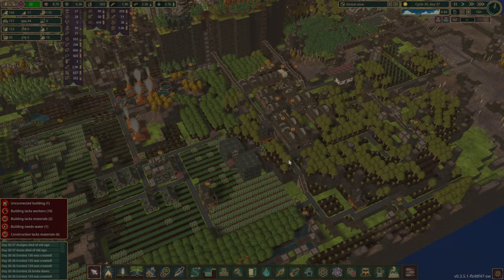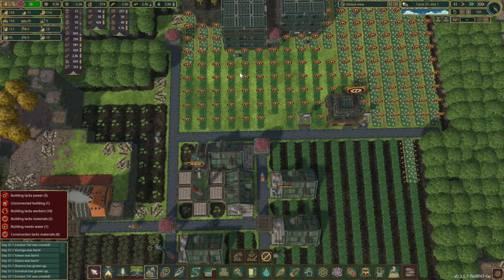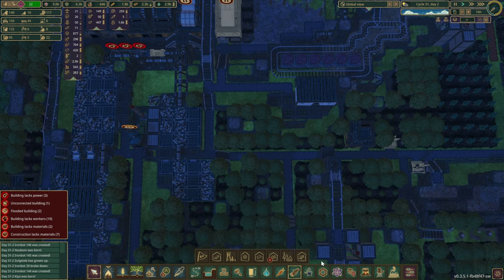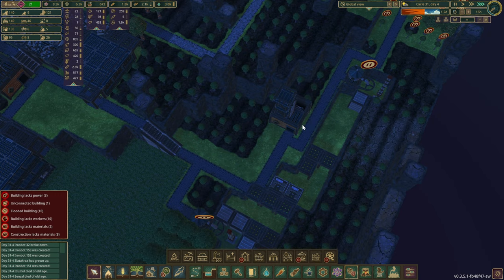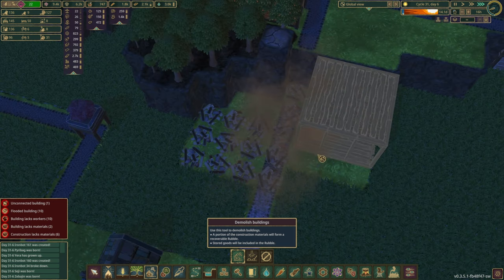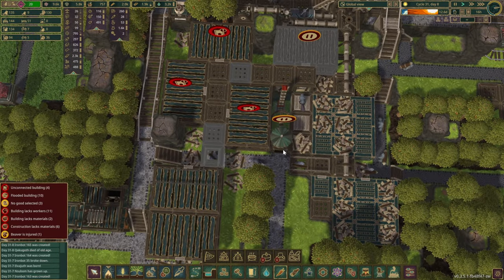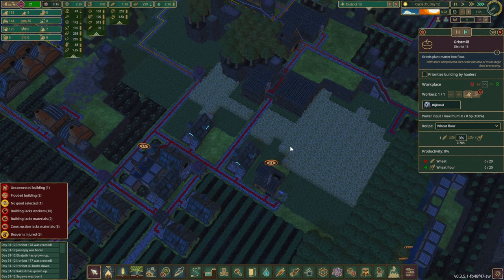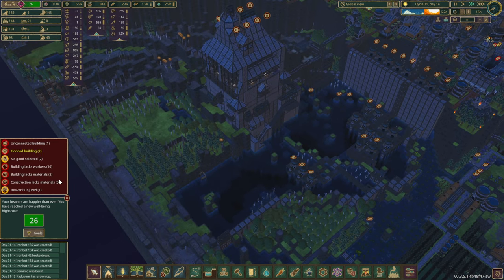Farming Zone Upgrades - TIMBERBORN - E14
Industrial revamp is done, next up - farming zone upgrades! This episode brings us most of the food resources that we hadn't progressed into yet.

SimpleFloodgateTriggers
CategoryButton
DamDecoration
ExtendedFloodgate
MirroredBuildings
VerticalPowerShafts
MorePlatforms
Ladder
FerrisWheel
Pipette Tool
Choo! Choo!